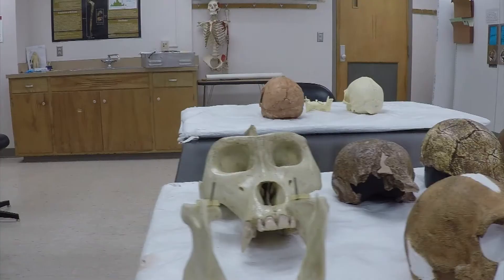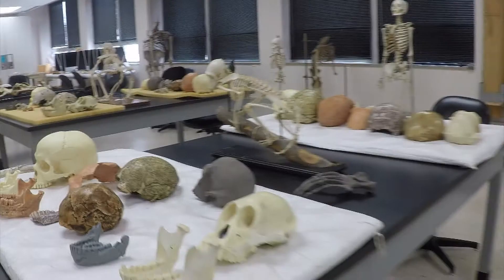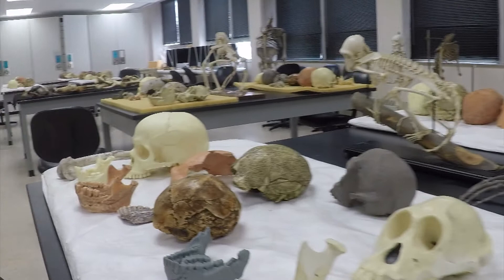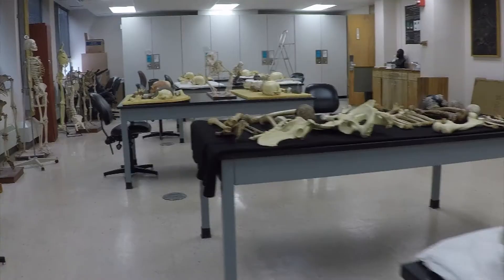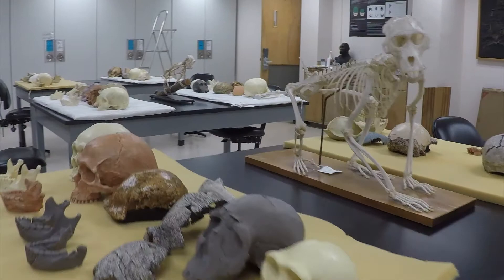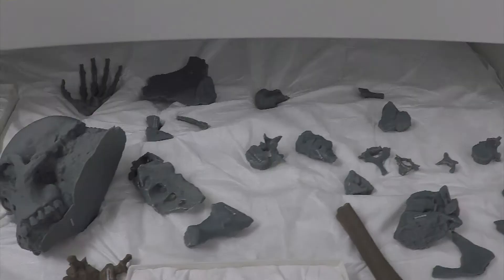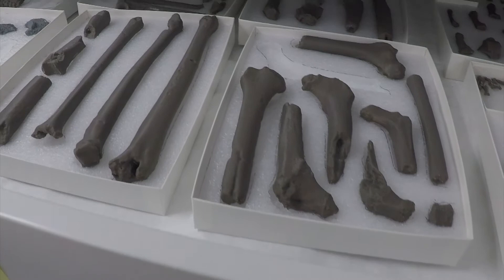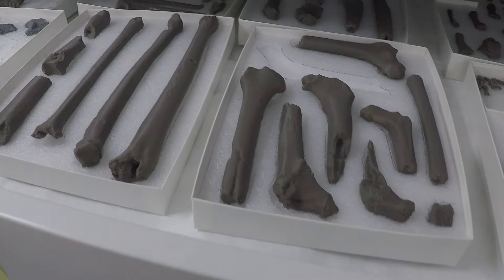Hawks Lab at UW-Madison: Biological Anthropology and Human Evolution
Professor John Hawks (UW-Madison, Anthropology) introduces the research in his lab and gives a brief overview of the Biological Anthropology teaching collection at UW-Madison. He encourages folks to visit his lab which has a series of virtual labs featuring fossil hominins from around the world.

Professor Hawks is also part of the James F. Crow Institute for the Study of Evolution, which can be found